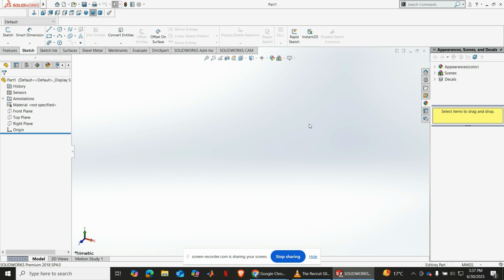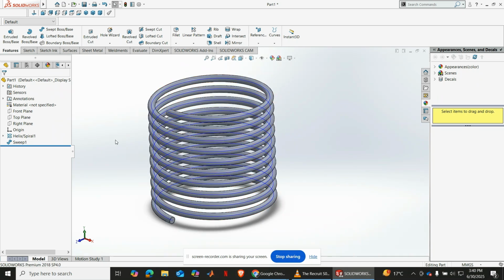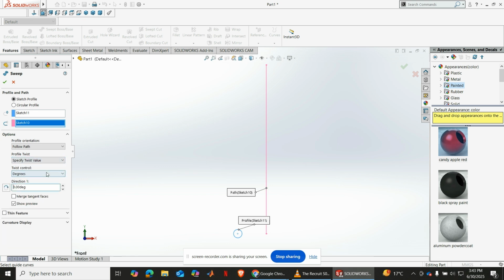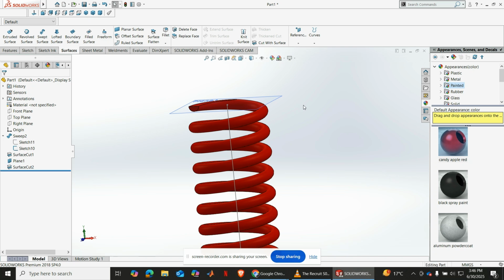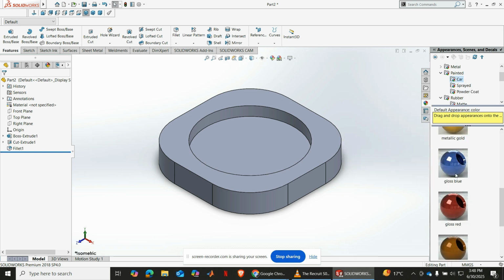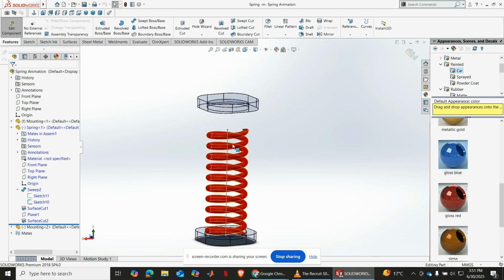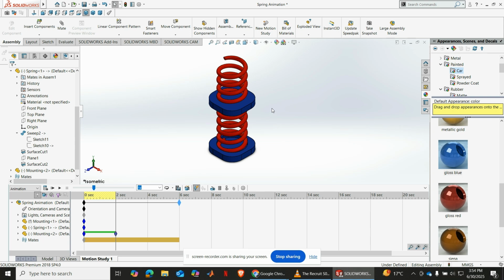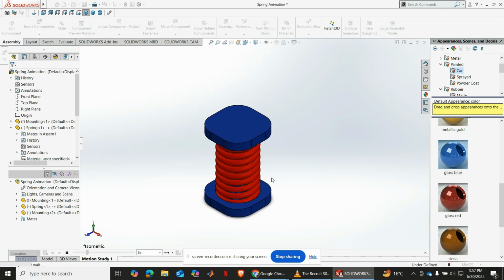Spring Animation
In this Lesson, we are going to create a simple coil spring assembly and animate its working principle: contraction and extension. Enjoy